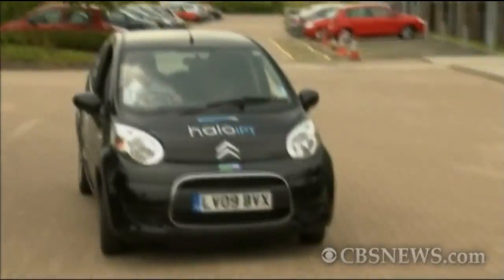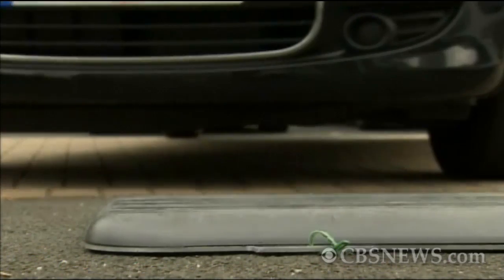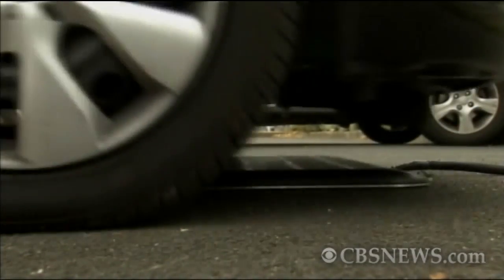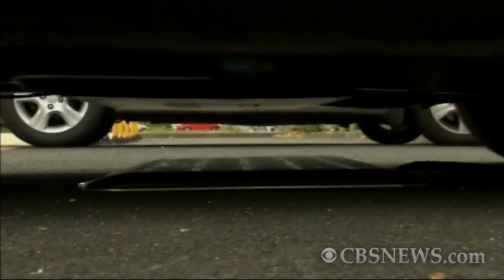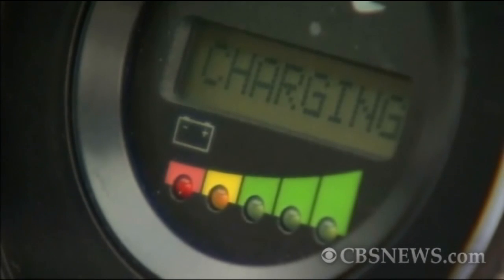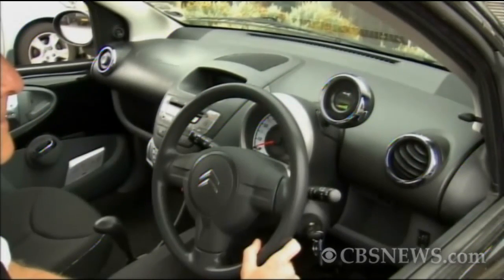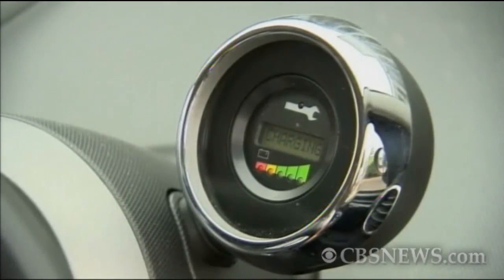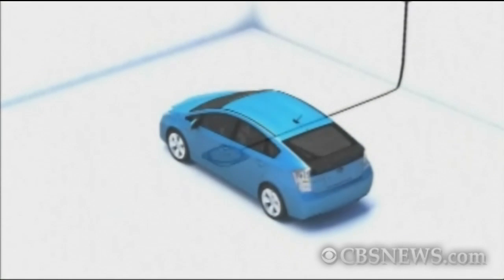Electric car charges wirelessly by parking on pad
An electric car developed by the British company HaloIPT can charge wirelessly by parking on a specific pad that  "communicates" with the car and picks up charge.  Reuters TV's Jim Drury reports.